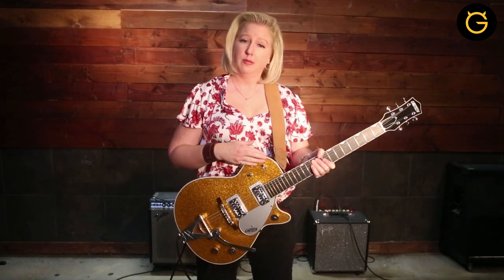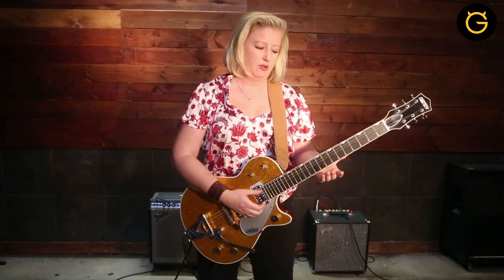'Goodnight Ramona' by Greg Antista & the Lonely Streets | Guitar Tutorial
Welcome to guitar lesson from Jessica Kaczmarek!
"Goodnight Ramona" is the first singe from Greg Antista & the Lonely Streets' debut album, Shake, Stomp and Stumble. The album was released in May via Primal Beat Records.